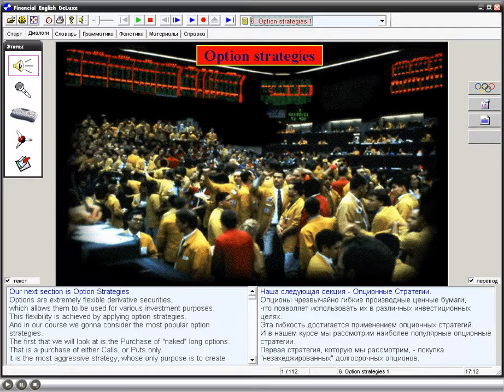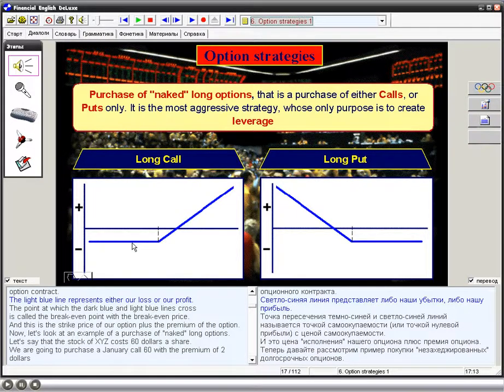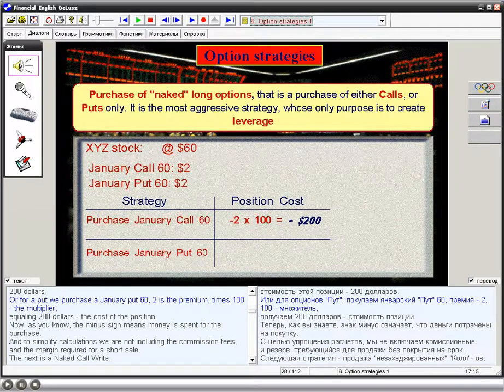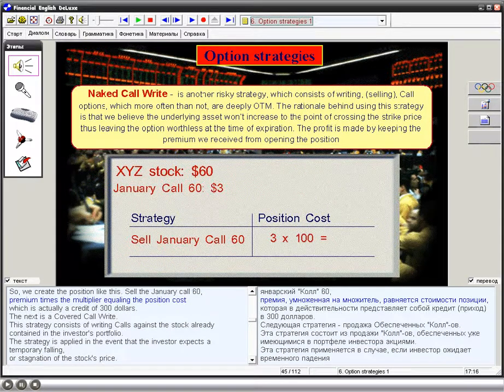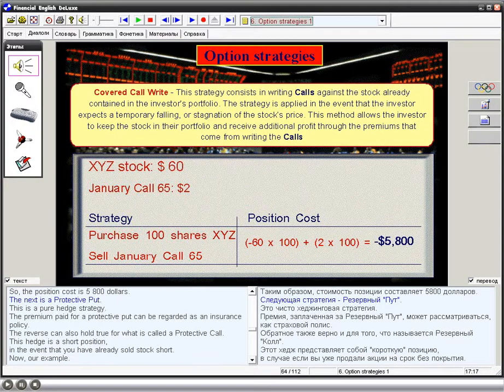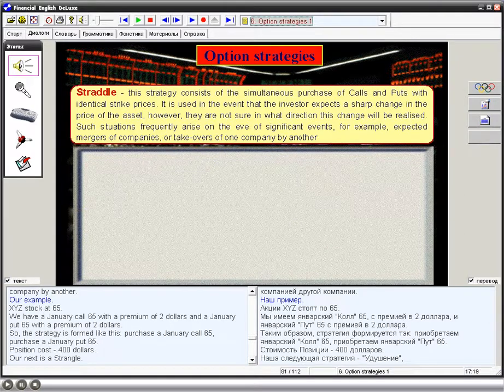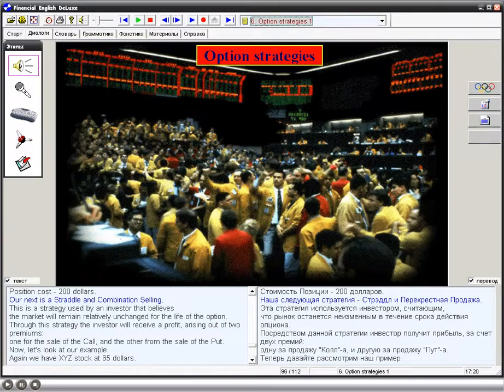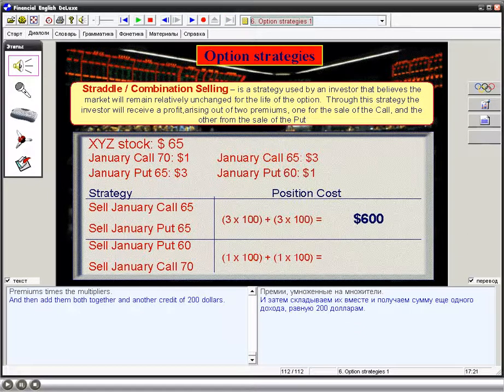Финансовый Английский. Basics of trading Option strategies Part 1. Урок 6